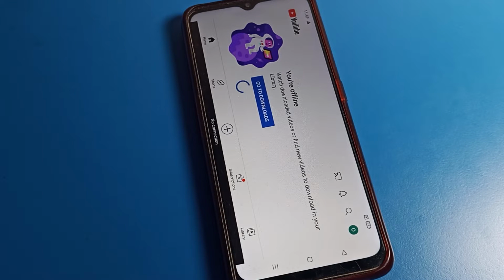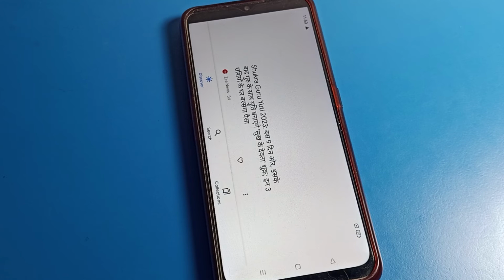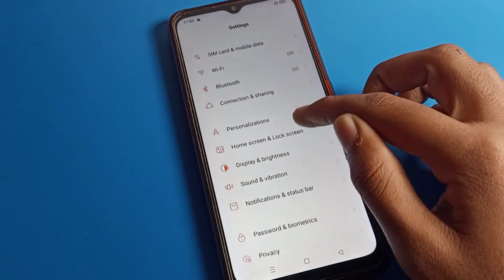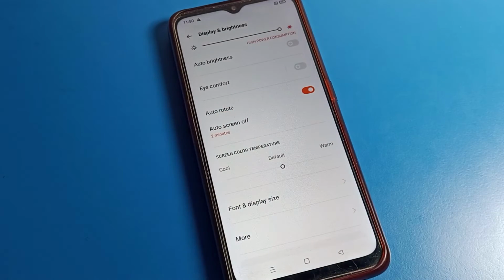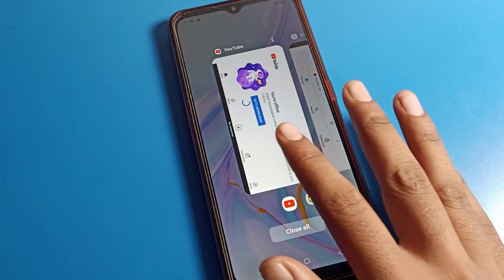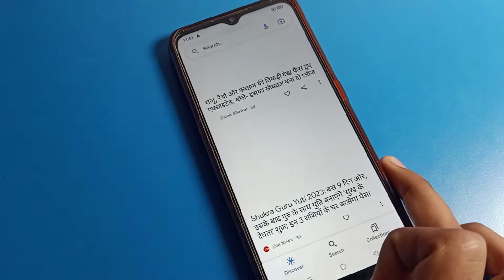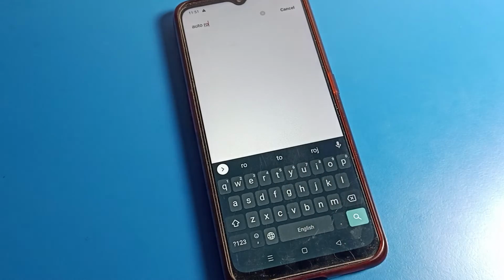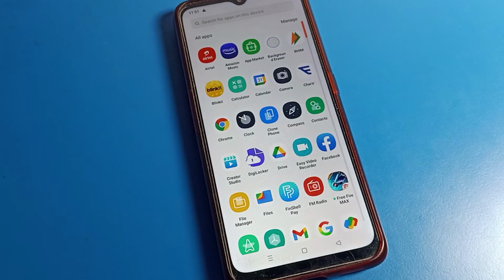Screen Rotate problem oppo A78 5g | how to solve Auto rotate problem oppo phone